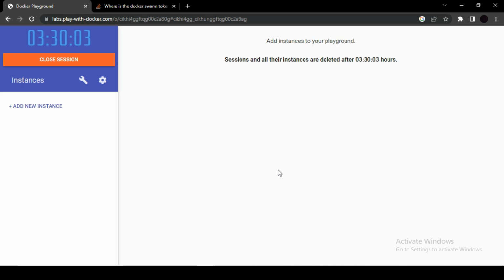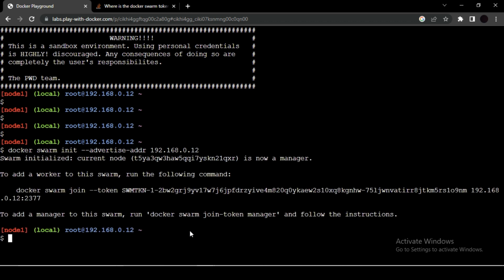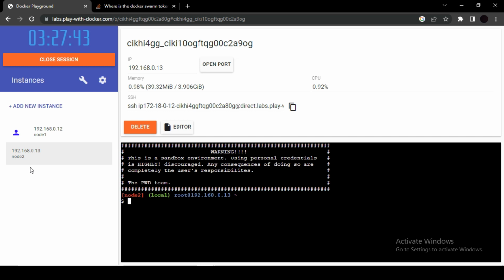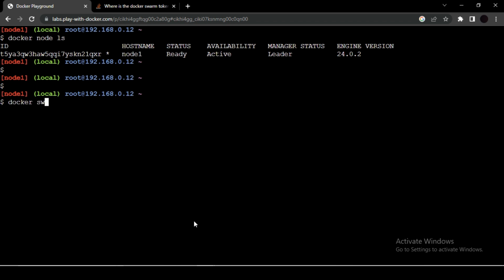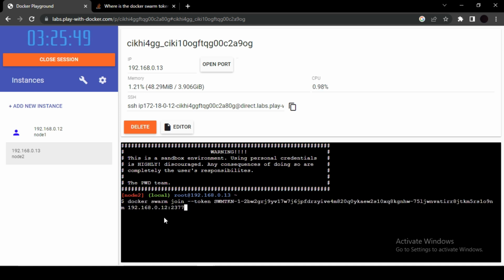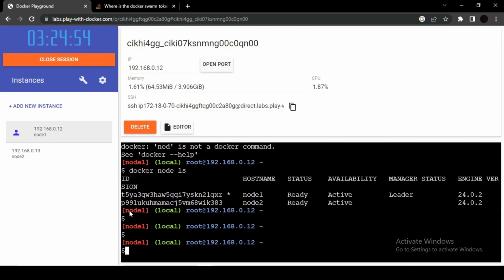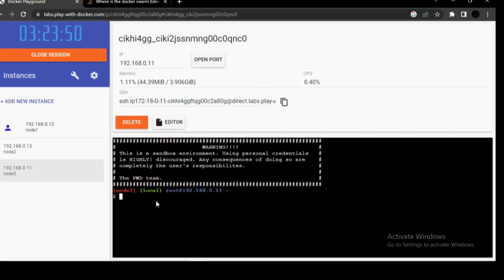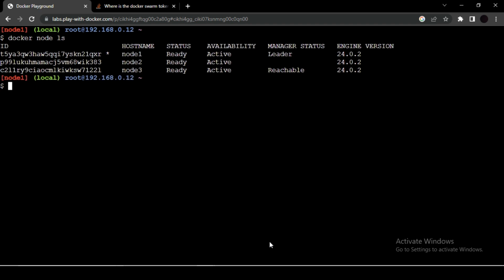Docker Swarm Join Command | Docker 27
docker swarm join is a command used to add a worker node to an existing Docker Swarm cluster. When you initialize a Docker Swarm, you create a manager node that is responsible for orchestrating the cluster. Additional nodes, known as worker nodes, can join the cluster to participate in running containers and executing services